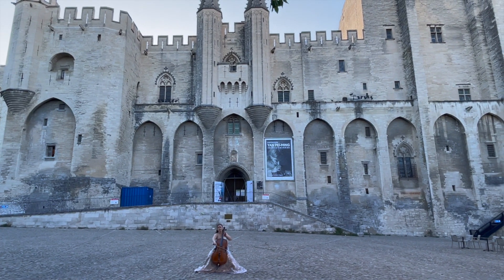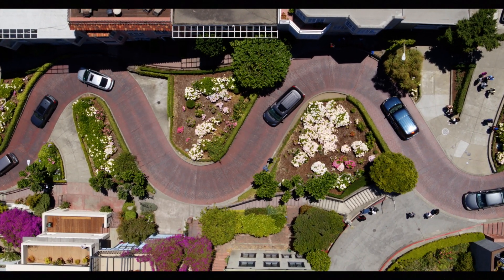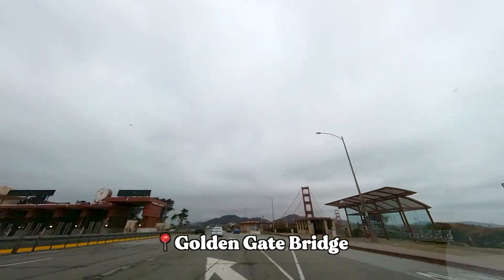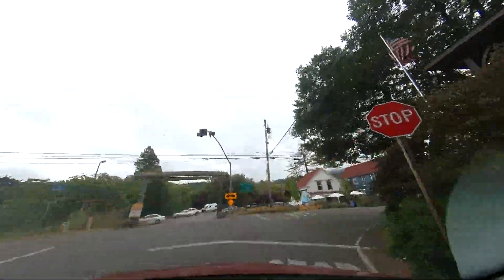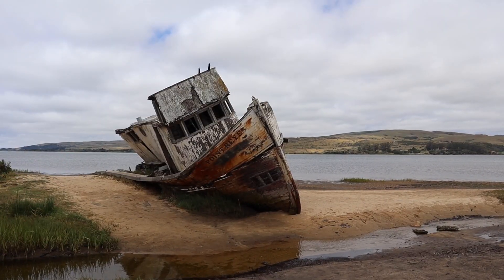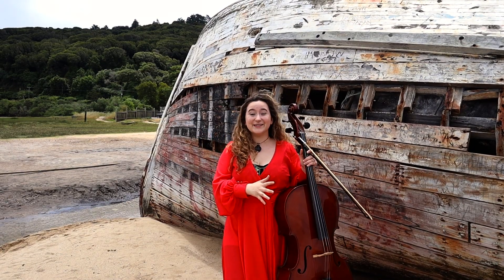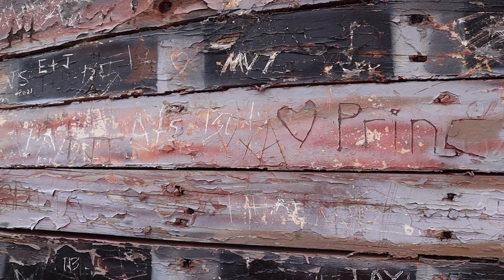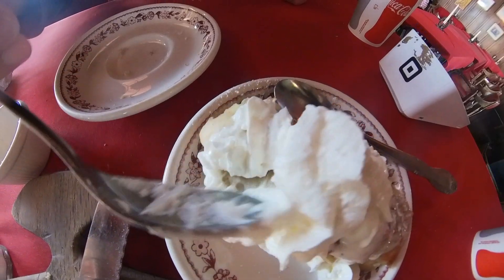I can't believe this is in California!!! Point Reyes Shipwreck + San Francisco Road Trip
I'm seriously mindblown that you can find a shipwreck right in Northern California! The journey there was almost as fun as the shipwreck itself. We passed by the Golden Gate Bridge and Robin Williams tunnel before having a pirate adventure at the Point Reyes Shipwreck!

✨Amazon Storefront ✨